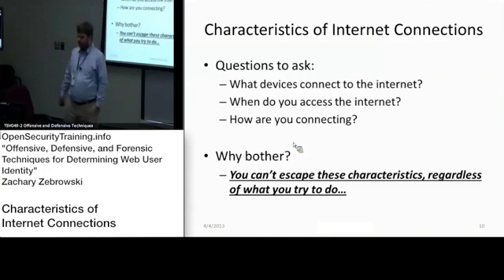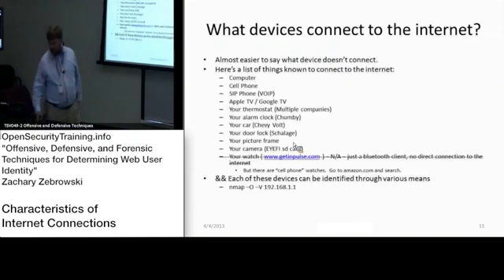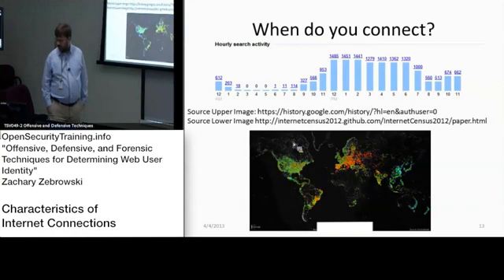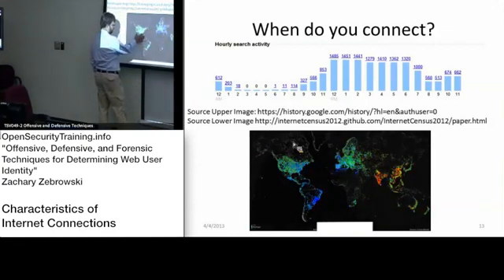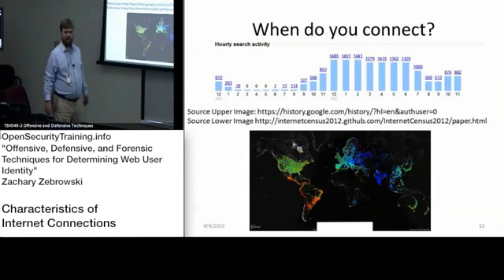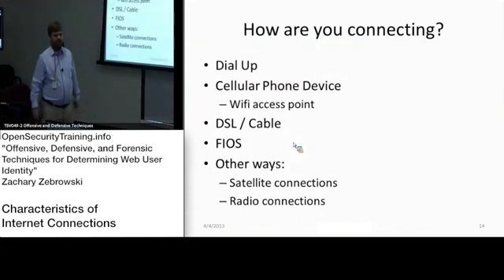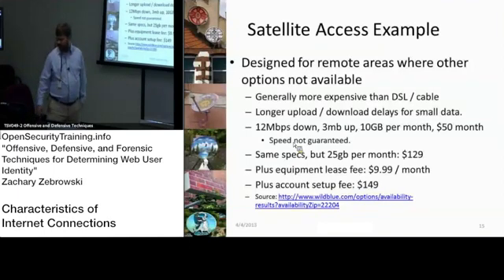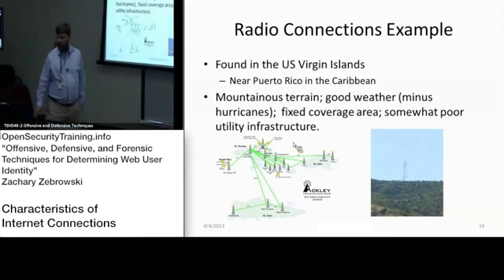Offensive, Defensive, and Forensic, Determining Web User Identity: Part 2 Internet Connections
Usage Attribution-Share Alike 3.0

This course by Zak Zebrowski looks at web users from a few different perspectives.  First, we look at identifying techniques to determine web user identities from a server perspective.  Second, we will look at obfuscating techniques from a user whom seeks to be anonymous.  Finally, we look at forensic techniques, which, when given a hard drive or similar media, we identify users who accessed that server.